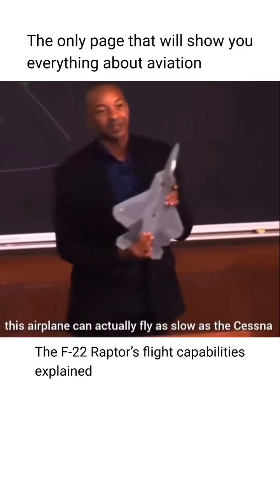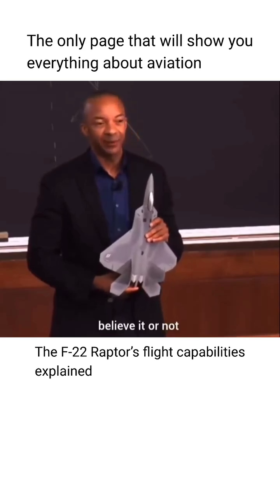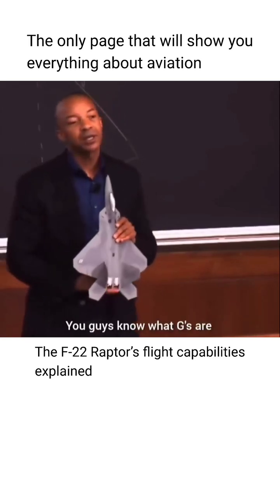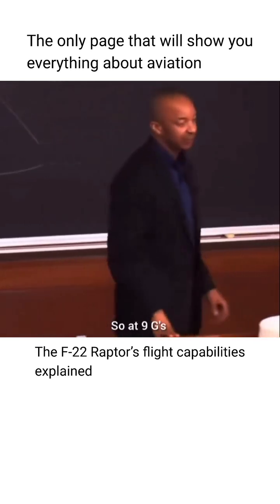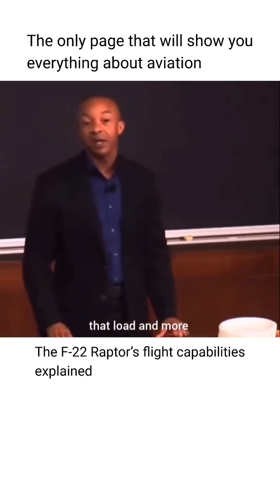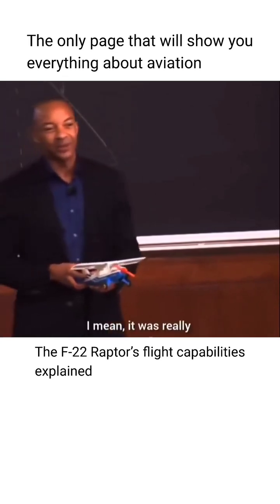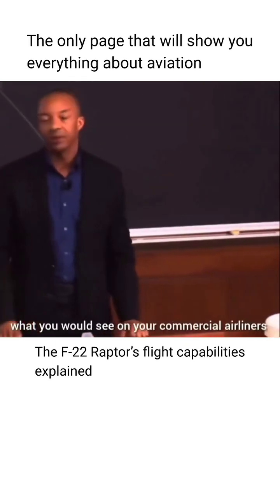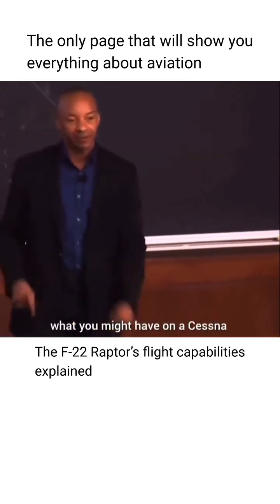F-22 Raptor vs. Normal Aircraft: The Science Behind Next-Level Flight 🛫🔥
Love watching low passes and cool aviation clips? 🚀 If you'd like to fuel my passion for bringing you more awesome content, feel free to 'buy me a beer' 🍺! Your support keeps the planes flying and the videos rolling. Thank you for being part of this journey!

Discover the advanced aerodynamics and unique capabilities that set the F-22 Raptor apart from conventional planes in this easy-to-follow breakdown.